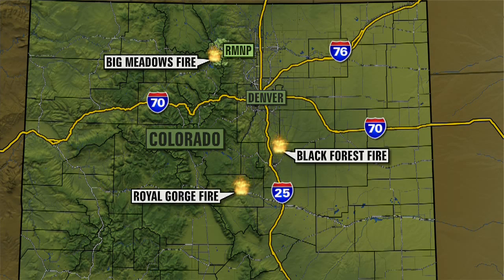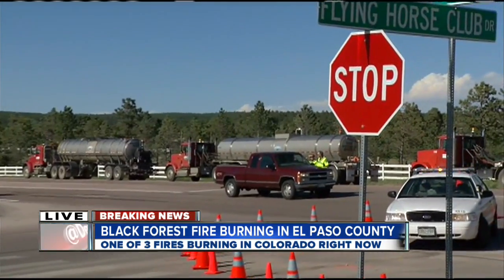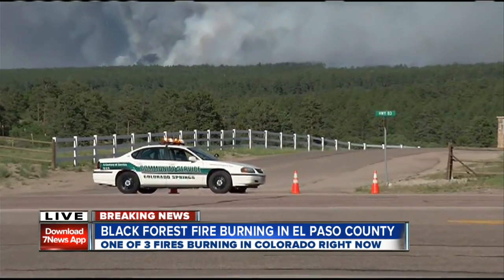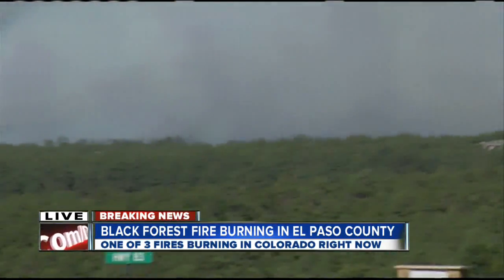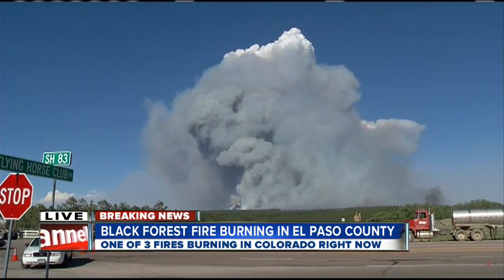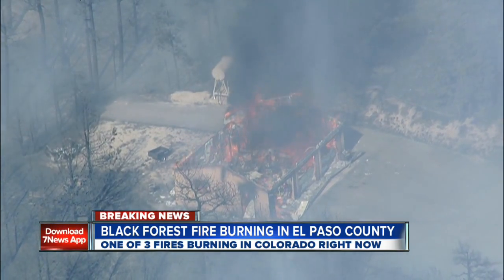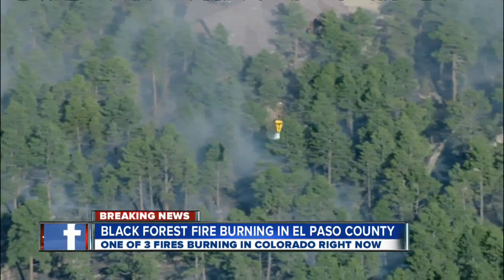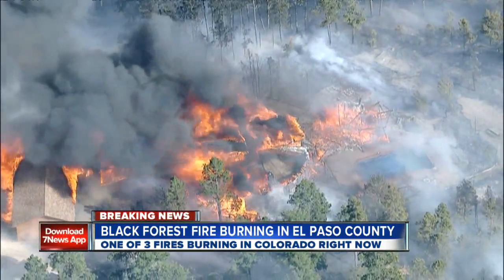Black Forest Fire evacuation zone grows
The evacuation zone for the Black Forest Fire burning in northern El Paso County has expanded several times. The fire has burned at least 10 homes. Team Report.